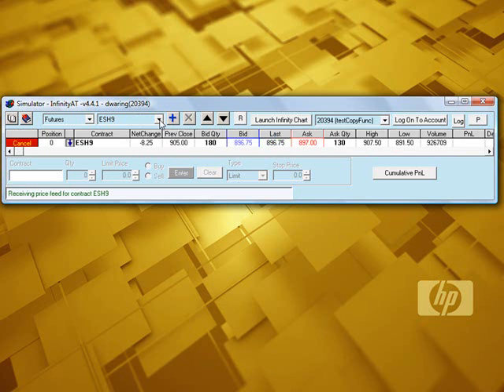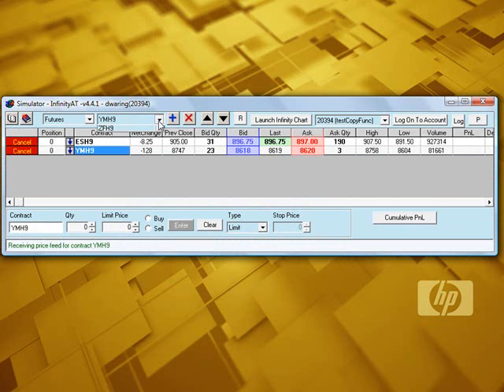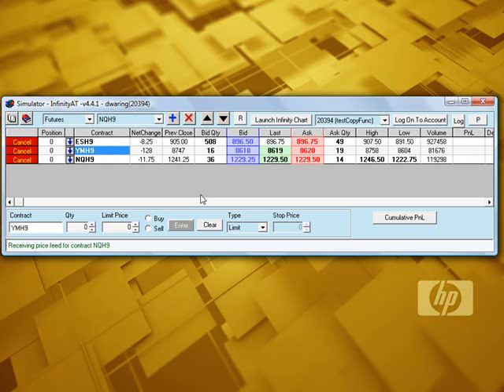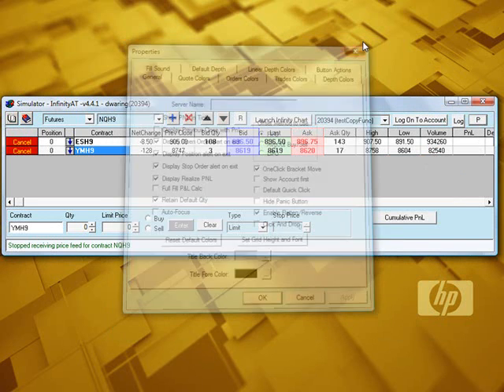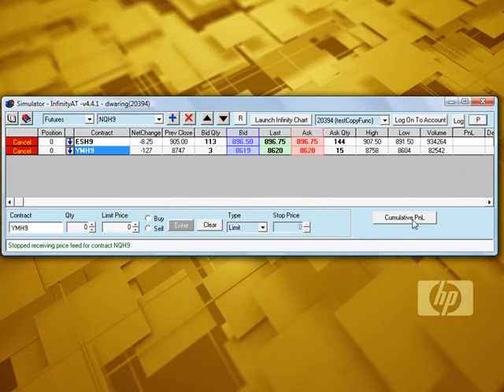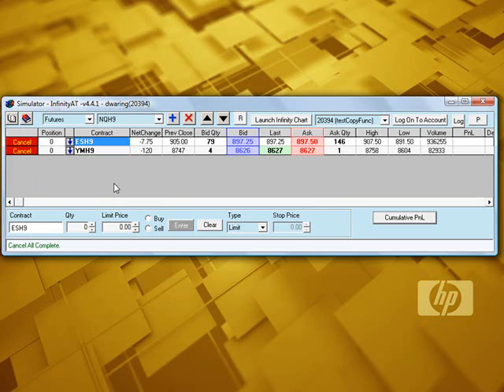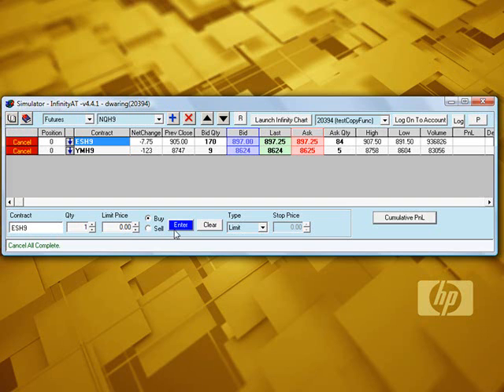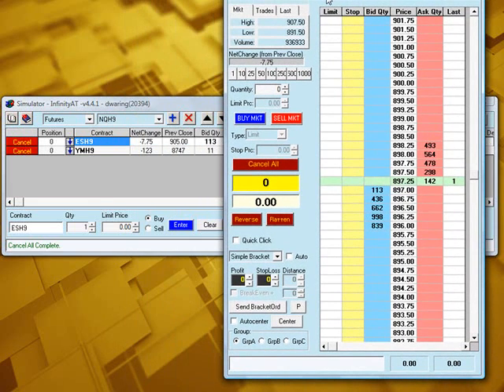187. How to Trade Futures Part 2 - Adding Platform Quotes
The next lesson in our free futures trading course which covers how to add quotes to th platform window.